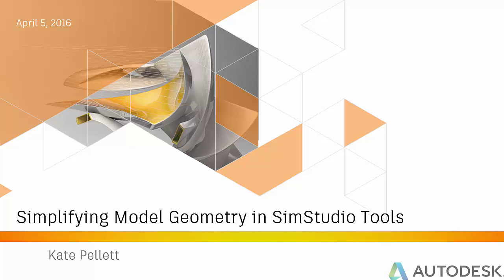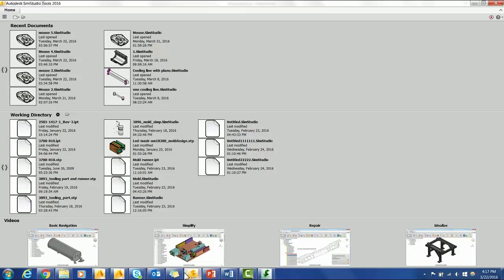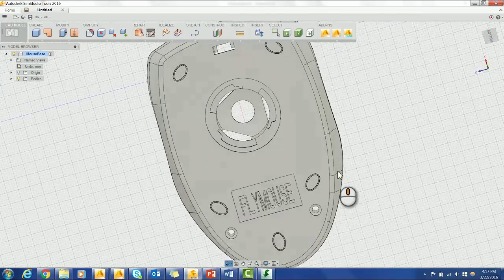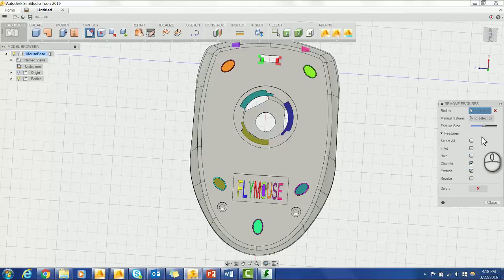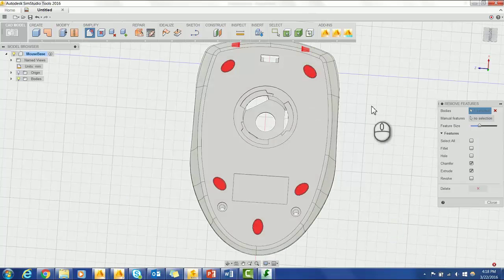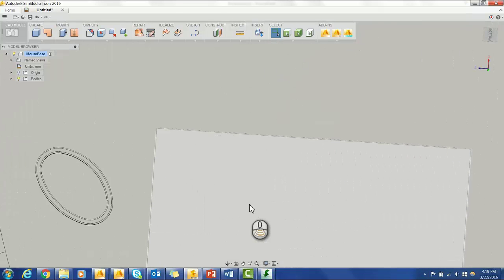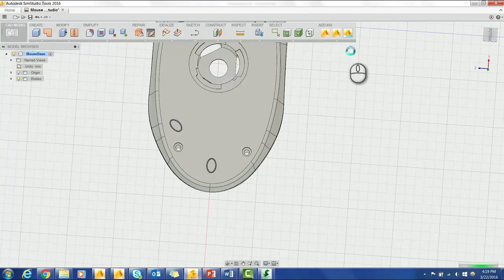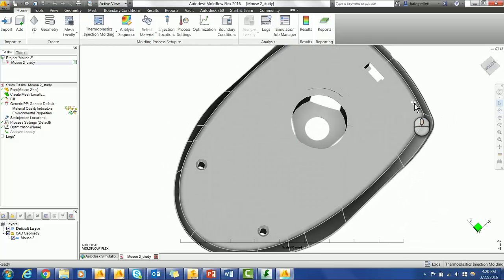Simplifying Plastic Parts with SimStudio Tools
Learn how you can take complex geometry and simplify it for faster analysis with Moldflow by using Autodesk SimStudio Tools.